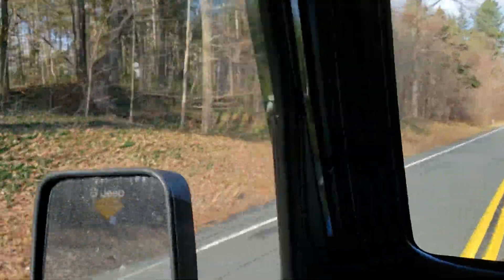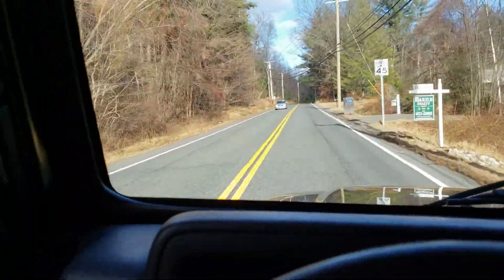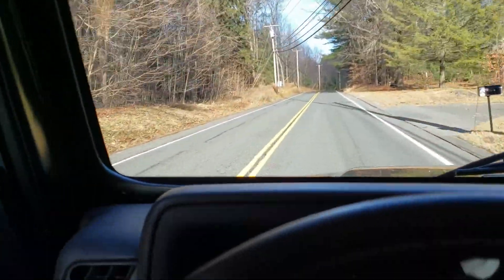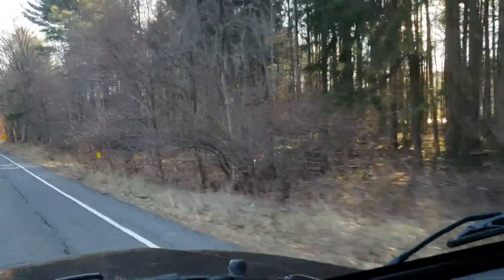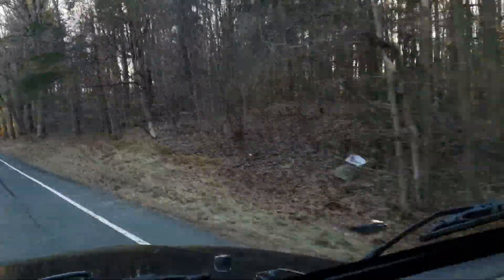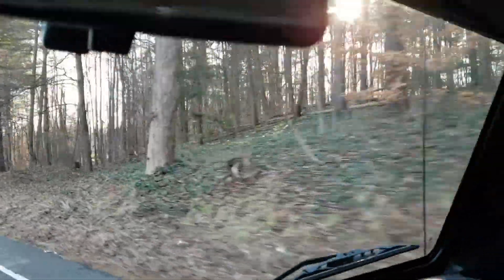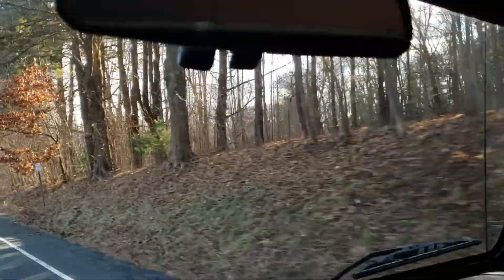Metal Detecting 101: Spotting Cellar Holes at 45 MPH!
This was just for fun, but in reality it's one of the signs we look for when scouting cellar holes in the woods. A change of foliage like I point out in this vid, grape vines, huge trees, stone walls, etc.